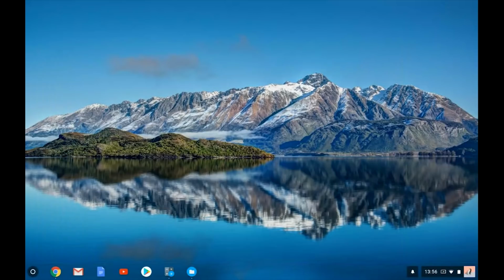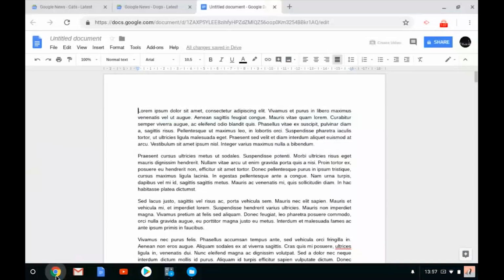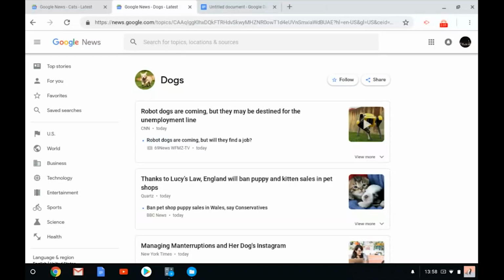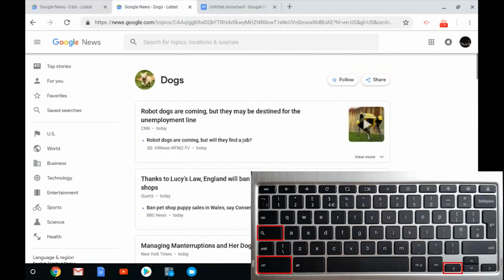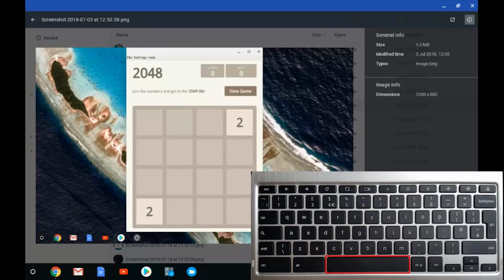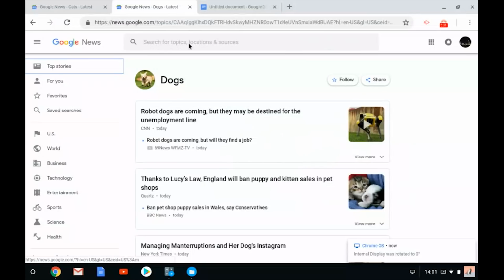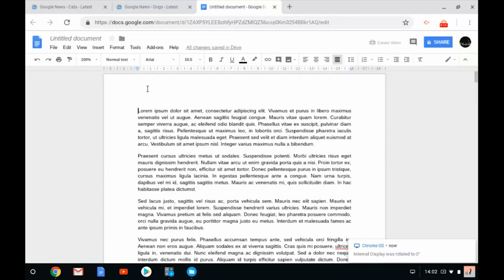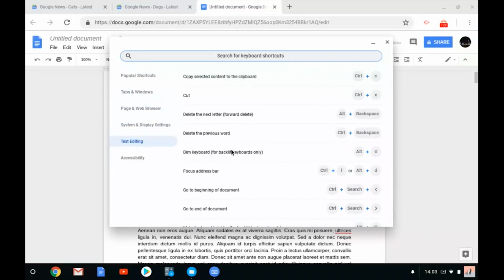23 Chrome OS Keyboard Shortcuts for Power Users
Chrome OS has a set of powerful keyboard shortcuts that can help improve your productivity. While some are common with other operating systems, many are unique, but it is worth discovering what they are and what they do!